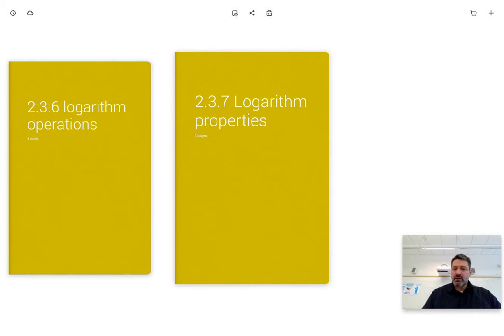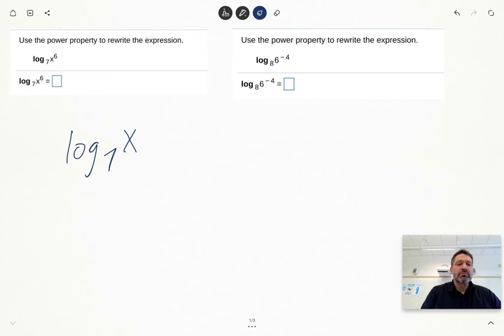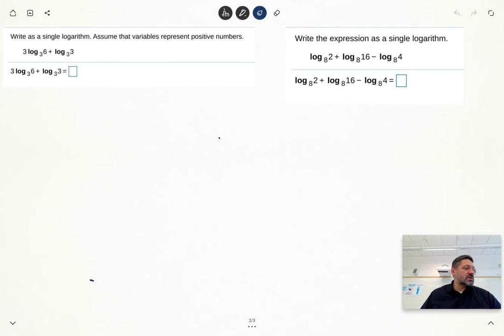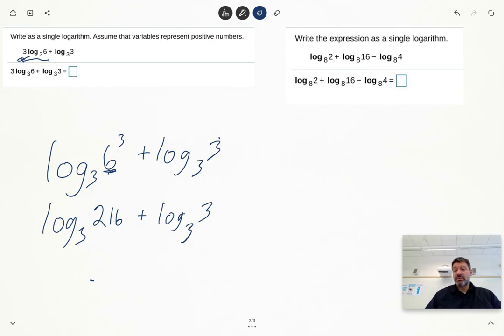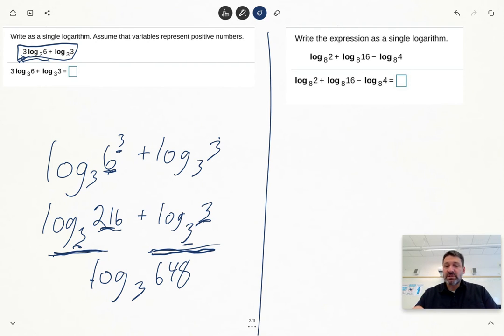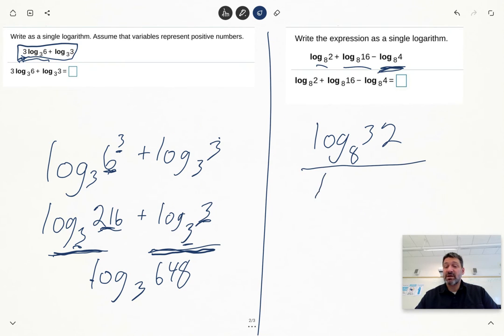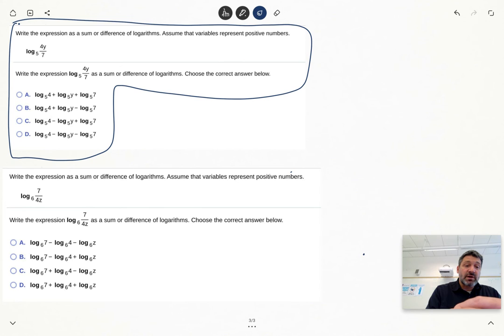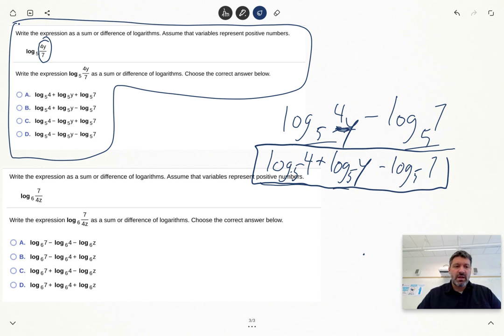2.3.7 Logarithm operations